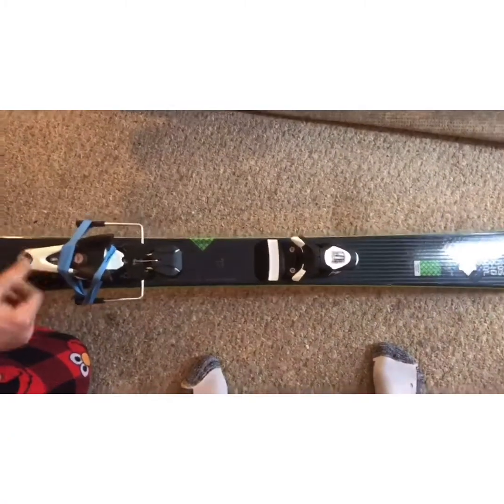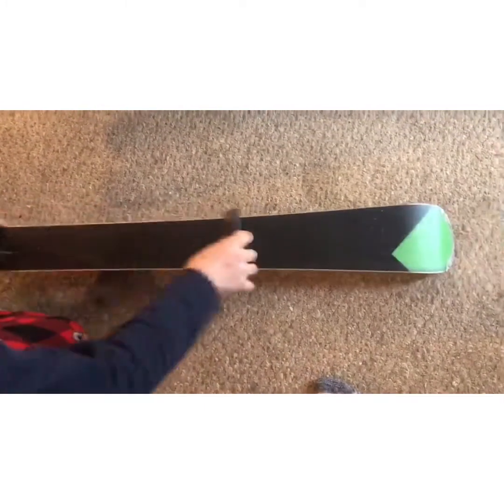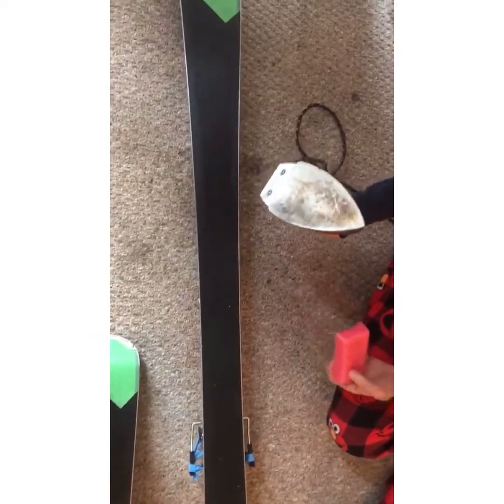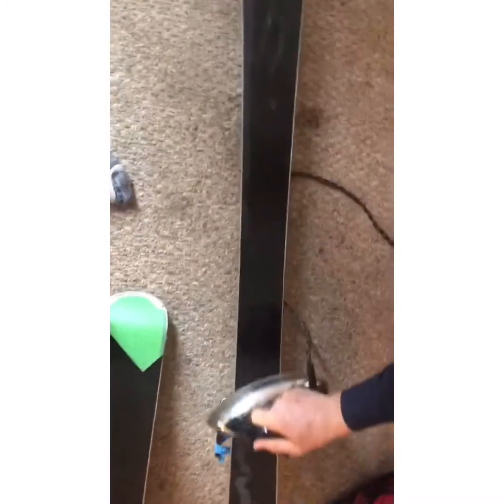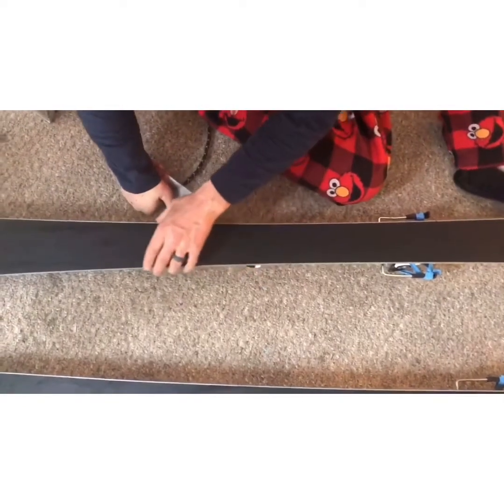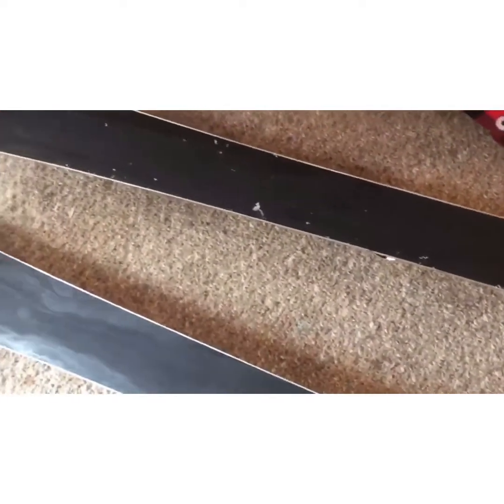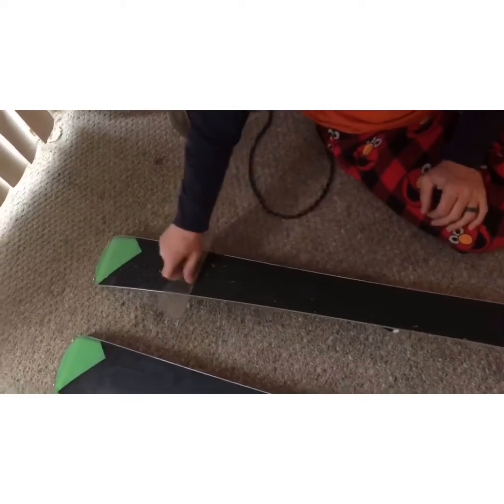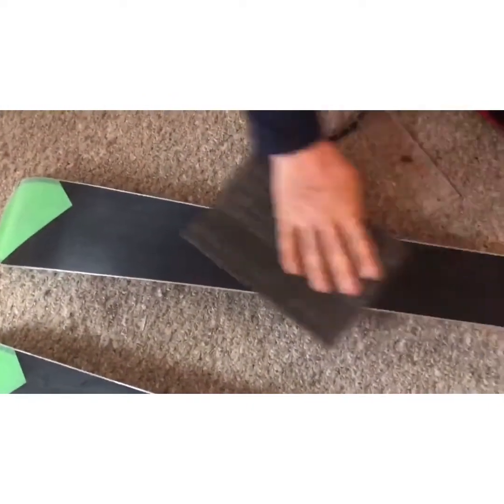How to hot wax downhill alpine skis